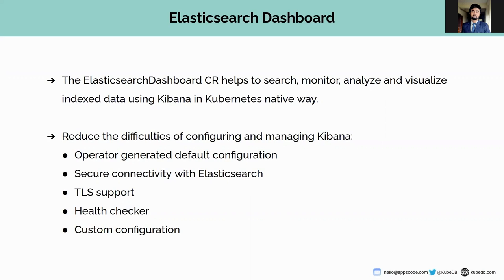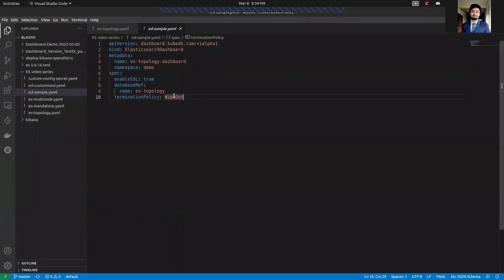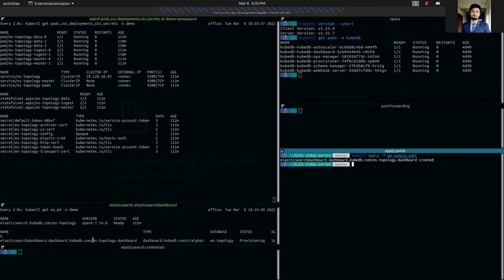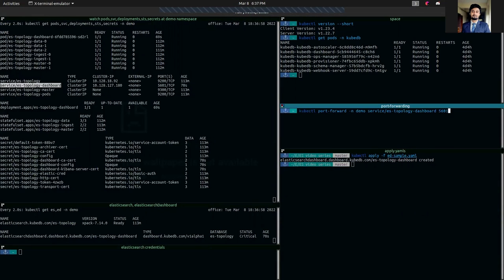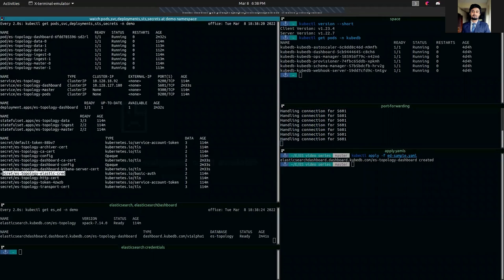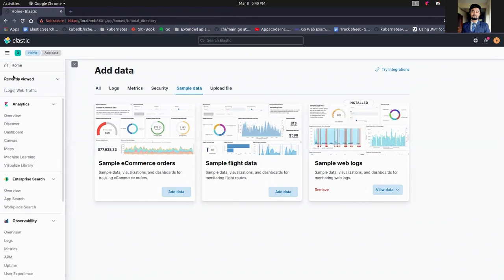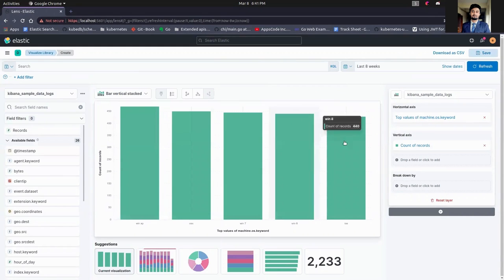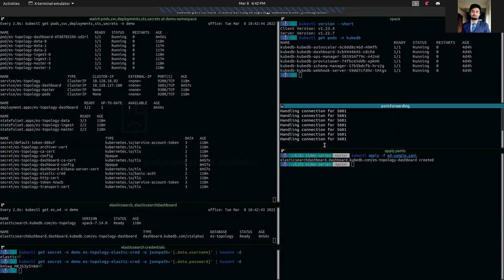Provision TLS secure Kibana with KubeDB | Run & Manage Databases in Kubernetes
KubeDB supports TLS secure Kibana for KubeDB managed Elasticsearch. In this video, we demonstrate how to deploy Production Grade Kibana with operator-generated default configurations in Kubernetes native way using KubeDB.

KubeDB by AppsCode simplifies and automates routine database tasks such as provisioning, patching, backup, recovery, failure detection, and repair for various popular databases on private and public clouds.

▬▬▬▬▬▬▬▬ Useful Links 🛠   ▬▬▬▬▬▬▬

▬▬▬▬▬▬▬▬ Connect 👋   ▬▬▬▬▬▬▬▬▬